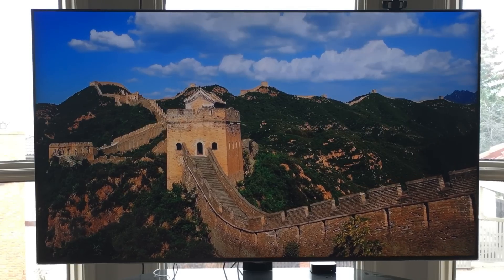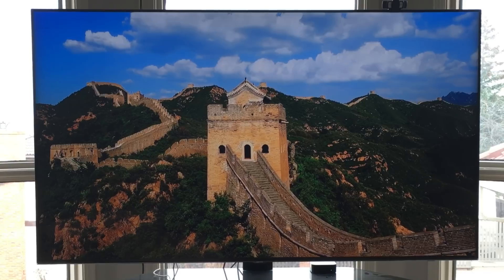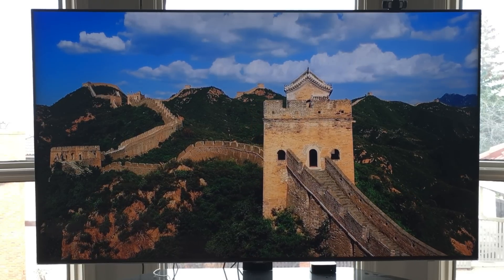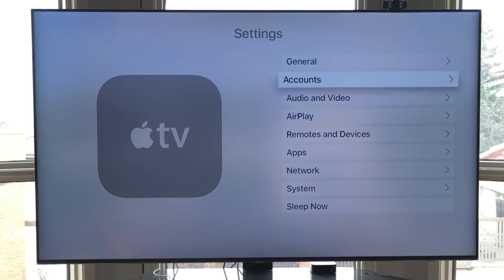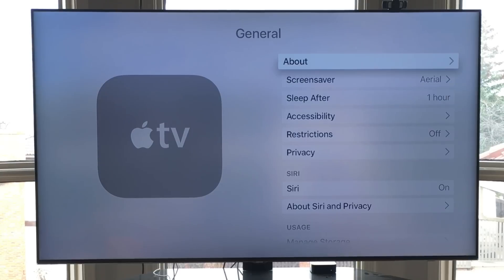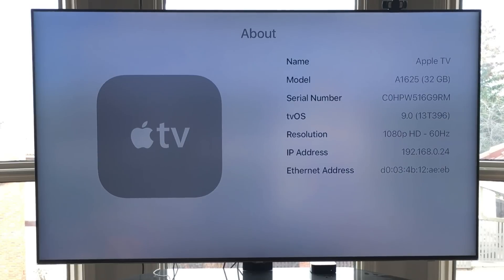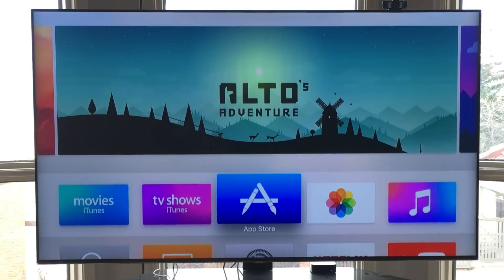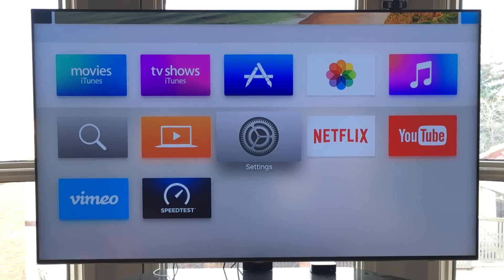How To Change The Name Of The Apple TV 4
Apple change the location of where you change the Apple TVs name in case anybody can figure it out here's how you do it